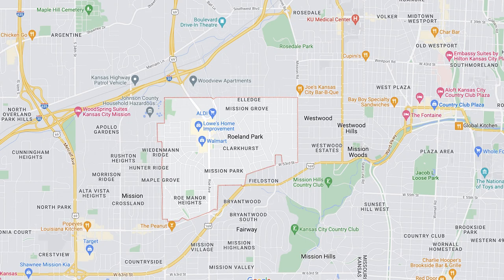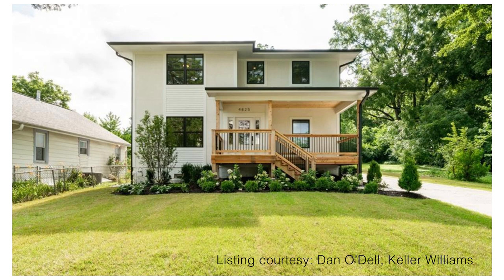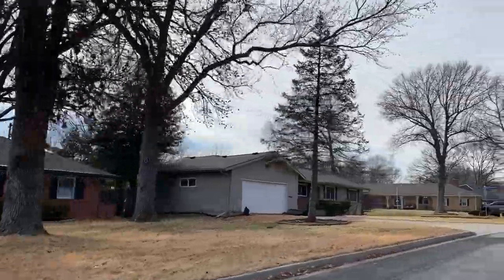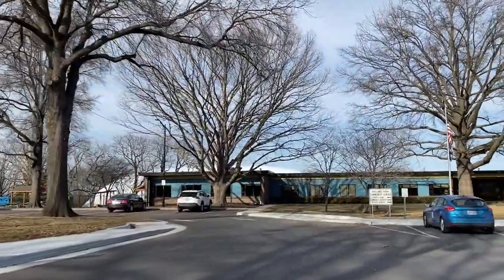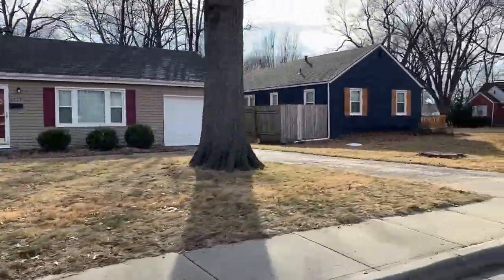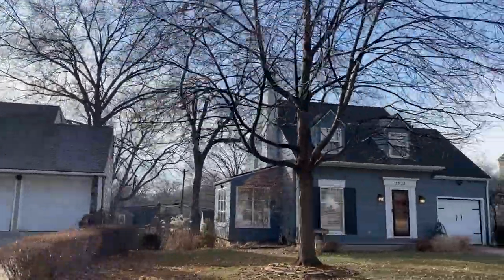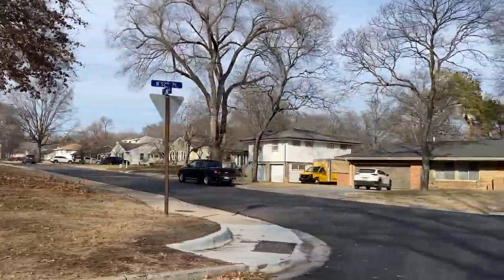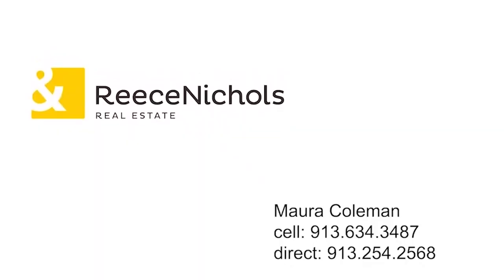Can You Believe What Roeland Park Kansas Looks Like in 2023?!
In this video, I'm sharing with you what Roeland Park Kansas looks like in 2023. This video is a sneak peak of what's to come and it's super exciting!

If you're looking to buy a home in Roeland Park or Kansas City, be sure to check out this video! I'll show you all of the upcoming properties in Roeland Park, as well as some of the trends that are happening in Roeland Park real estate. From new construction to renovated homes, this video is a great resource for looking into buying a home in Roeland Park!

St. Agnes Grade School
and Horizon Academy, a private school for kids 2-12 grades with Dyslexia and other learning differences.

I'd love to hear your feedback about what you think of Roeland Park!

I am a full time Realtor in Greater Kansas City with ReeceNichols The Village. I am a proud mom of two teenage kids, a wife and I'm an obsessed dog mom. I've lived in Kansas City my entire life and have a great deal of pride for our city!

6SD6QTNI8HNZPJMI
00:00 Introduction
00:56 Roeland Park Map
01:53 home value update
02:33 Schools in Roeland Park
03:18 driving tour